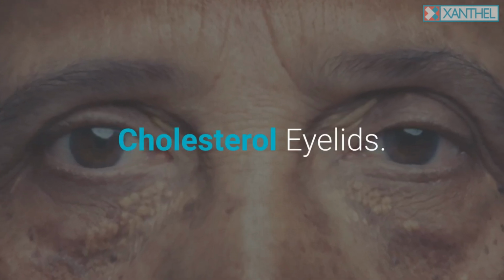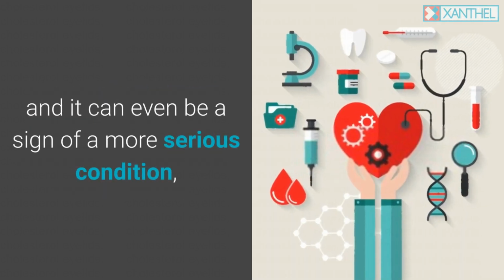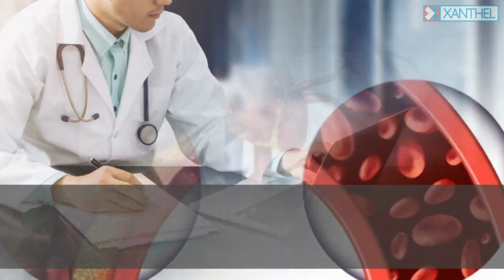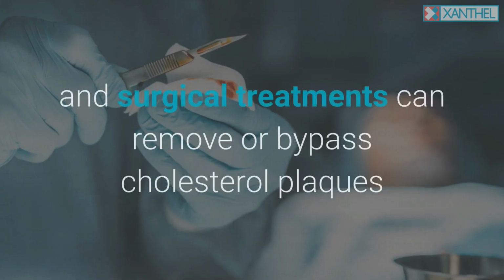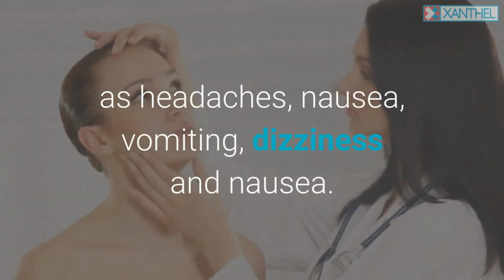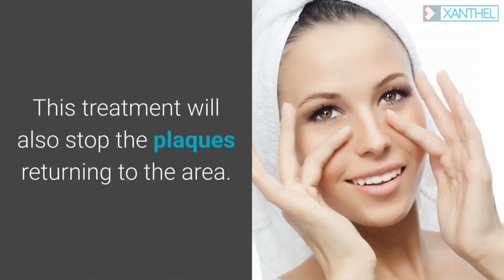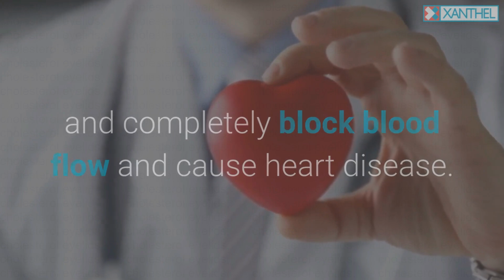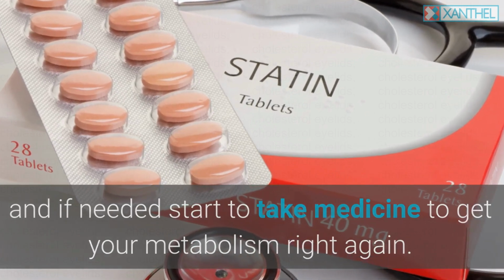Cholesterol Eyelids - Help & Advice Guide About Cholesterol Eyelids - Brought To You By XANTHEL®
Trying to find more information on Cholesterol eyelids and why you have cholesterol deposits annoying you around your eylids?  Find your solution to fast and easy removal

Cholesterol Eyelids

Xanthelasma, also referred to as Xanthelasma palpebra, is a distinct, flat, somewhat raised and raised, yellowish development that usually takes place on the eyelids. It includes cholesterol deposits that accumulate under the skin, and there is typically no obvious medical diagnosis, however it is frequently incorrect for an ulcer.

Even if cholesterol levels are typical, some people get xanthelasma, and it can even be a sign of a more major condition, such as ulcerative colitis or ulcers on the skin. It is also possible that there is a genetic predisposition to the disease in the form of high cholesterol or high blood pressure, specialists say, however this is uncommon. Little research studies recommend that about half of all patients with Xanthomas and Xanthelasma have raised levels of fat, which are frequently associated with hereditary cardiovascular disease, stroke, diabetes, or other heart diseases.

Cholesterol is a fatty substance referred to as a lipid, which is primarily produced by the liver, however is also discovered in food. It is vital for the body's typical function and is triggered by high cholesterol.

Cholesterol Eyelids Treatment.

There are medical treatments to lower cholesterol and lower the potential for the expansion of concerns related to high cholesterol and surgical treatments can remove or bypass cholesterol plaques when they are that big that they begin to impose on the client's eyesight. Early detection and treatment of high cholesterol can assist to prevent possibly blinding, lethal and otherwise visually impaired diseases.

Although it is not hazardous, this skin condition must not be overlooked and examined by your doctor. Although it is not hazardous, it needs to not be ignored, it can trigger major negative effects such as headaches, nausea, vomiting, dizziness and nausea.

Xanthelasma does not impact the person's vision, so treatment is necessary. That is initially, if delegated outgrow hand the Xanthelasma will need surgical intervention, however the majority of people intervene before it gets to this phase. Removal with Xanthel ® is among the recommended methods to treating and eliminating your xanthelasma plaques. This treatment will also stop the plaques going back to the area.

Defining Cholesterol Eyelid Plaques.

Cholesterol eyelid deposits can be a signal that there are ongoing concerns with your metabolism. They can be a pre-curser to covert health concerns, such as the accumulation of plaques in your arteries. The constricting and hardening of the capillary trigger an increase in high blood pressure and high blood pressure. This increases the danger of heart attack and stroke, as the fatty plaques are broken down and entirely block blood circulation and trigger cardiovascular disease.

To prevent this, take the necessary actions to manage your blood fats and have your cholesterol checked. Most people with xanthelasma have high cholesterol and fat levels that might put them at risk for cardiovascular disease, stroke or other heart issues. Many individuals do not know that they have greater cholesterol, even if they have it.

Get your bloods checked by the doctor and if required start to take medicine to get your metabolism right again. When it concerns your cholesterol eyelids, to remove these, make use of Xanthel ®, which will eliminate them, so they don't return again.

0:00 Cholesterol Eyelids
0:15 Cholesterol Deposits
0:48 Cholesterol Deposits And Heart Disease
1:05 Cholesterol Deposits Eyelids Treatment
1:16 Cholesterol Deposits Surgery
1:46 Xanthelasma Treatment
2:10 Defining Cholesterol Eyelid Plaques
2:34 Heart Disease
2:50 High Cholesterol
3:01 Cholesterol Deposits Removal

Press the link below to watch one of our fantastic educational playlists